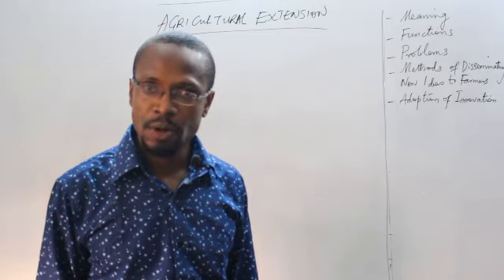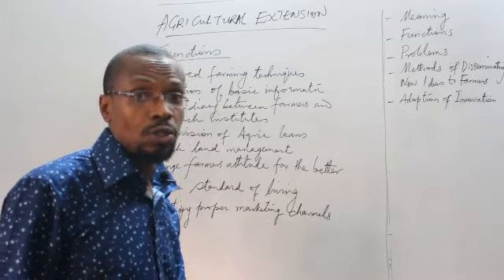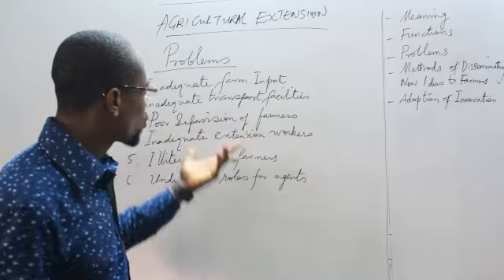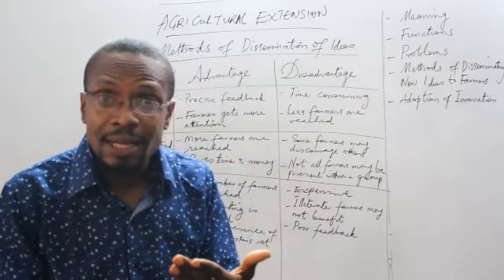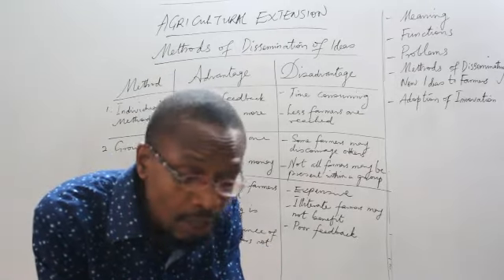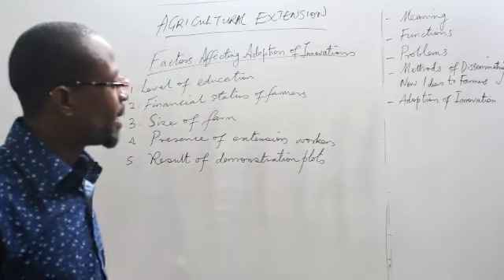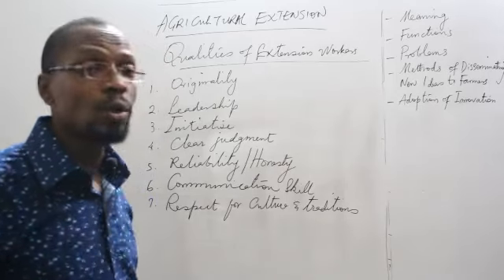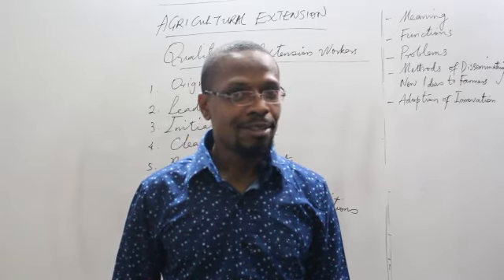Agricultural extension (SS 3, JAMB Tutorial, WAEC, NECO, Post-UTME, NABTEB)